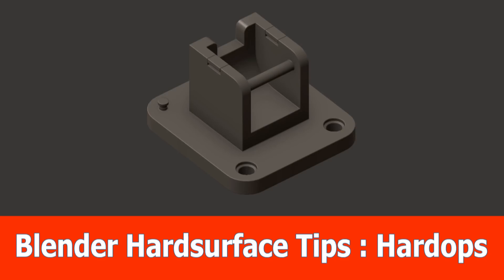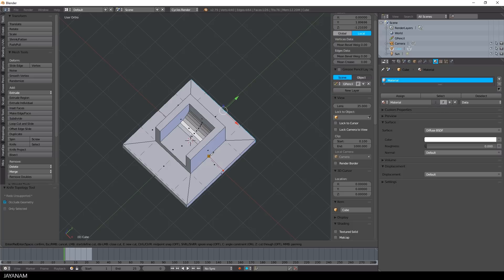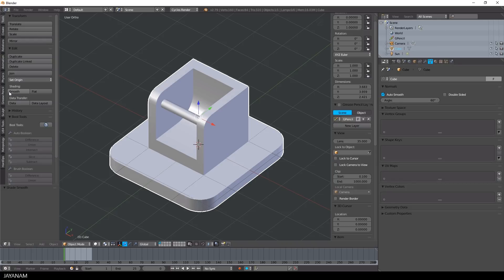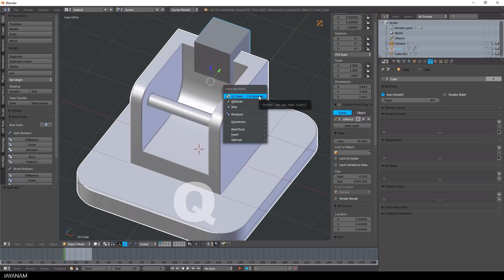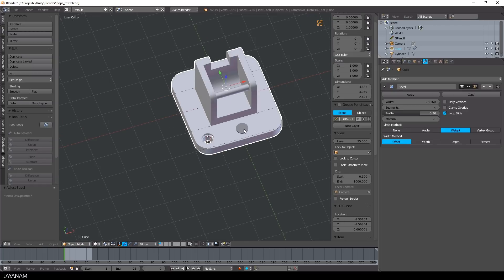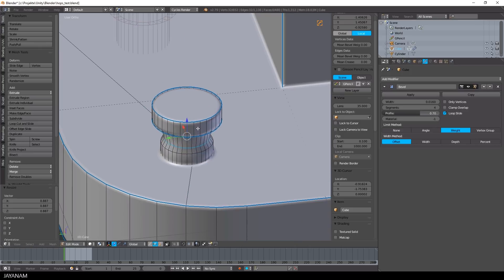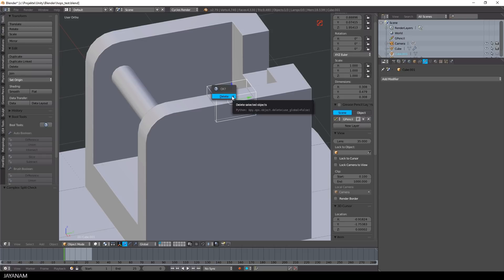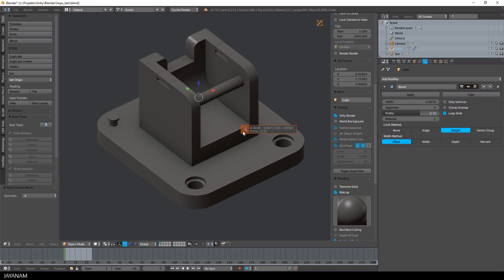Blender Hard Surface Tips : Hardops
In this Blender hard surface video I show some basic tips & tricks for the Addon hardops version 0.93.